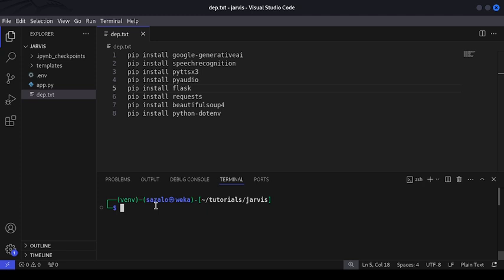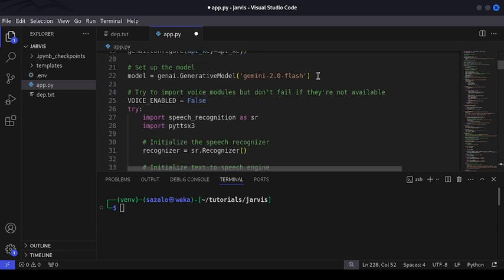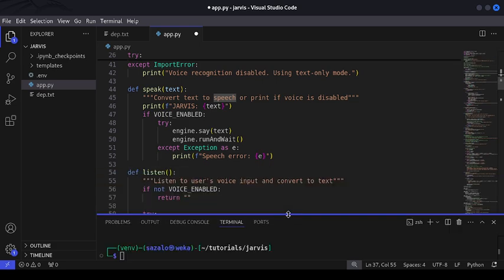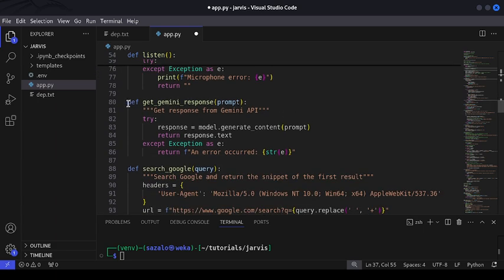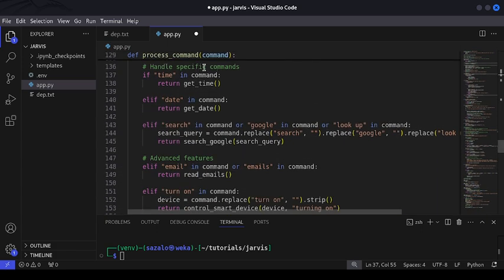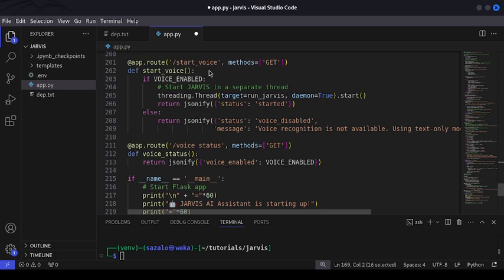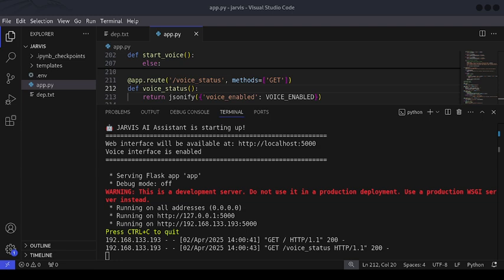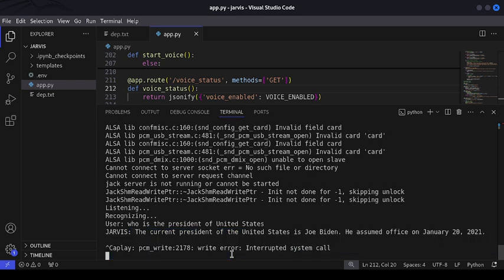I Built My Own JARVIS AI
Want to create your own AI assistant like JARVIS? In this tutorial, I'll show you how to build a powerful AI assistant using Google Gemini! You'll learn step-by-step how to integrate voice commands, automation, and smart responses to create a futuristic AI assistant for personal or business use.

🔹 What You'll Learn:
✅ How to set up Google Gemini for AI automation
✅ Voice command integration & real-time responses
✅ Automate tasks with AI-powered workflows
✅ How to make your AI assistant sound and act like JARVIS

💬 What features would you add to your AI assistant?

🎬 Watch till the end for bonus AI tips!